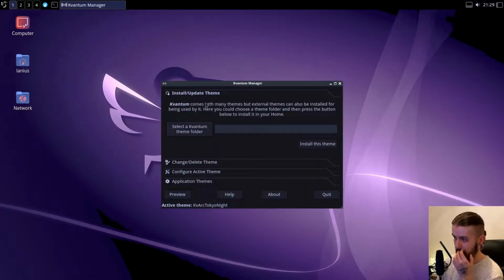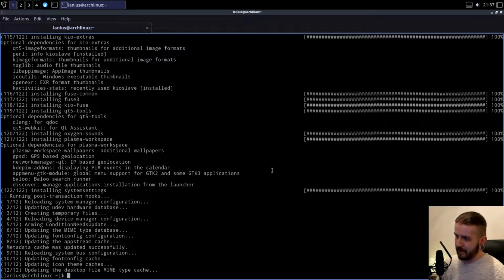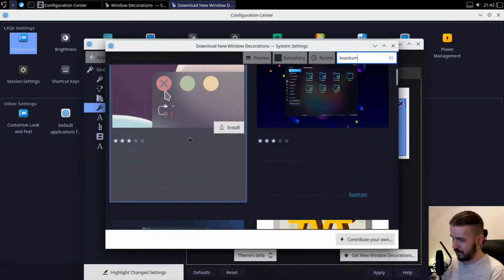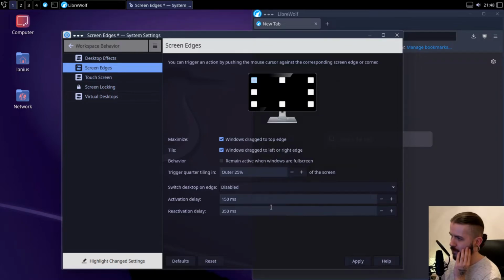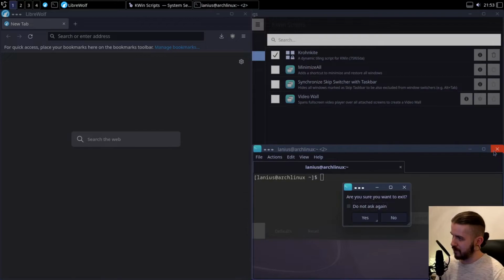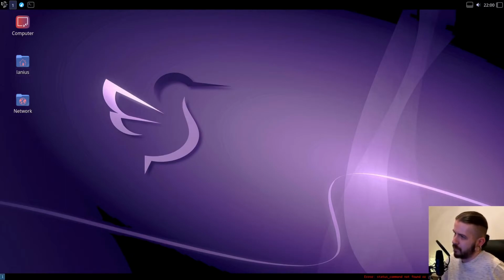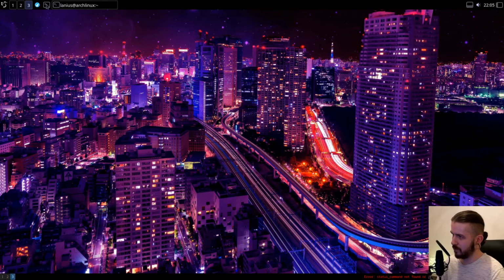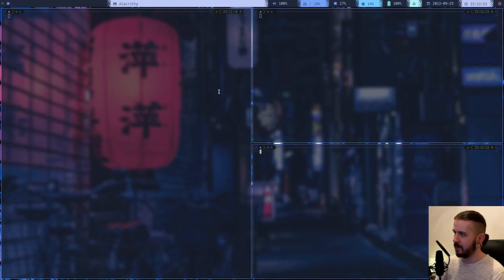LXQT is the most configurable desktop environment on Linux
As in the title... I explore the options that LXQT offers, and it looks really great!